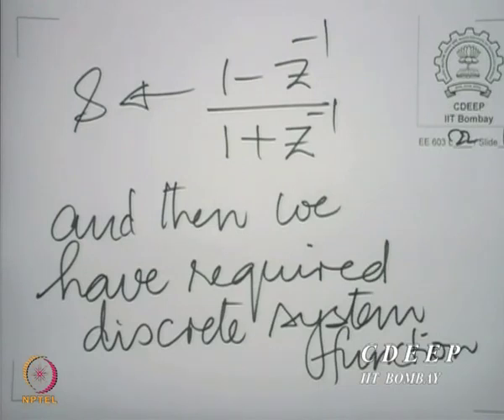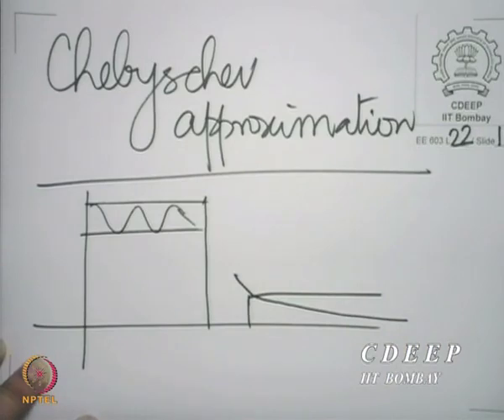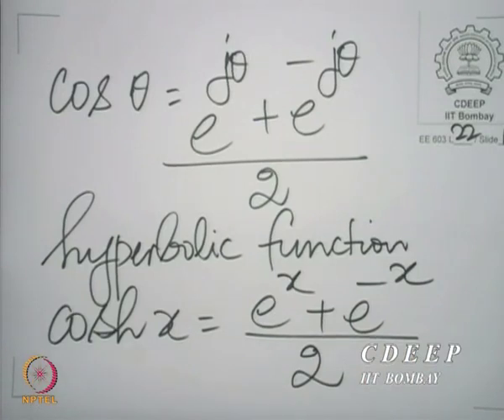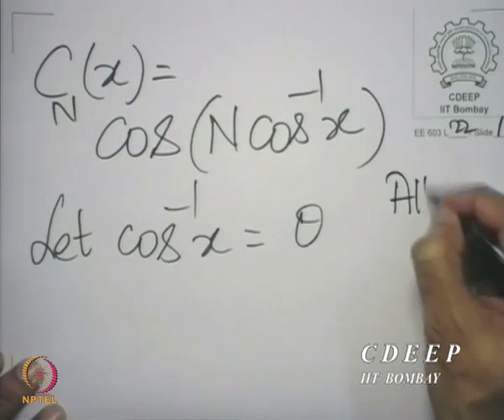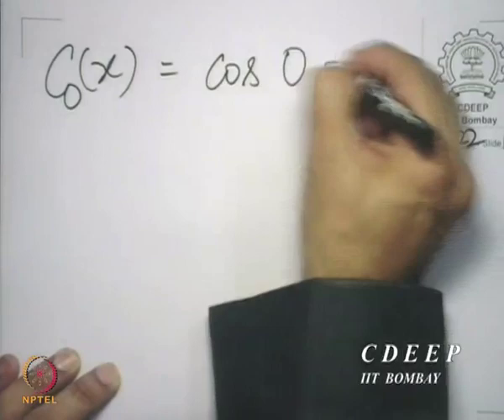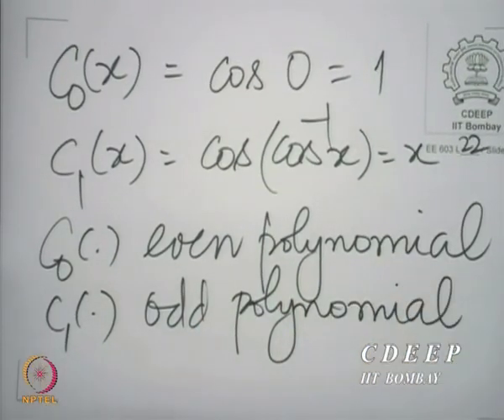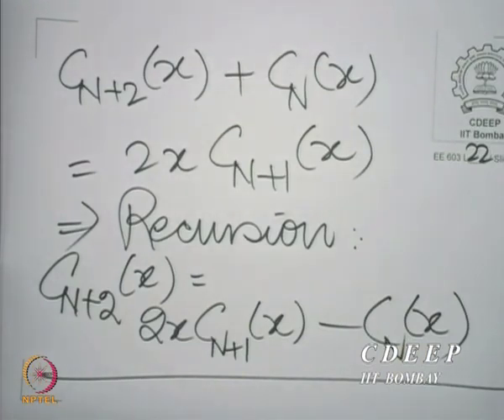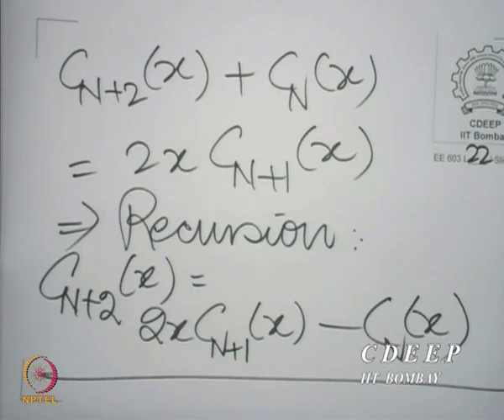Lecture 22B: Chebychev filter Derivation